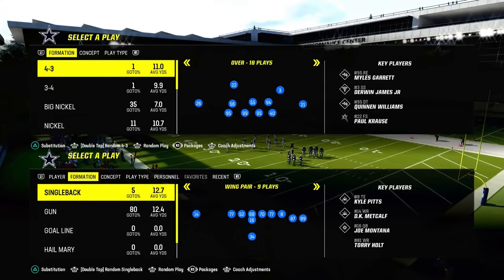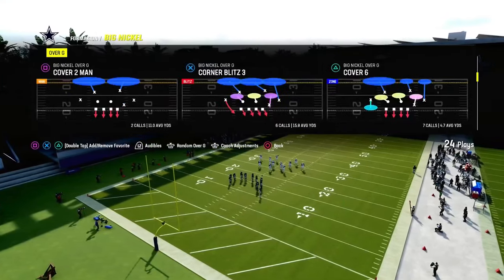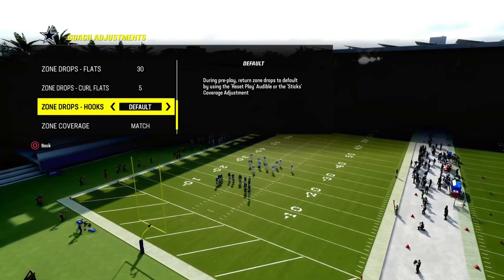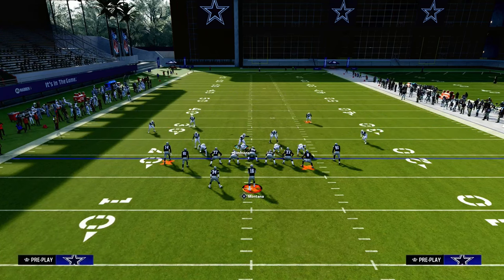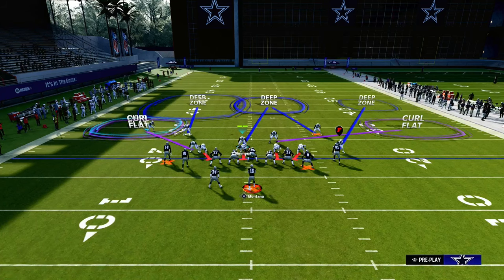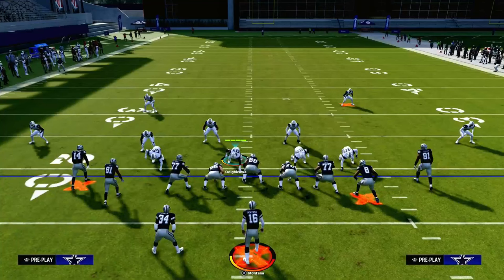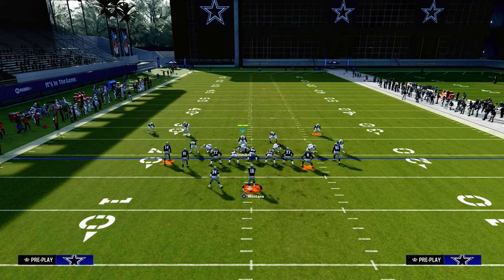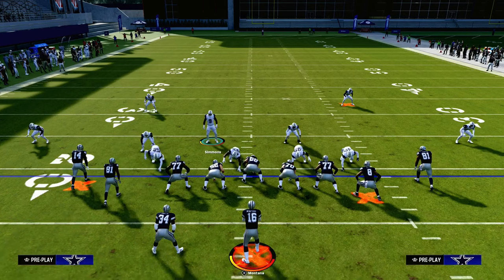Madden 24 Tips - How To Play Defense Like A Pro